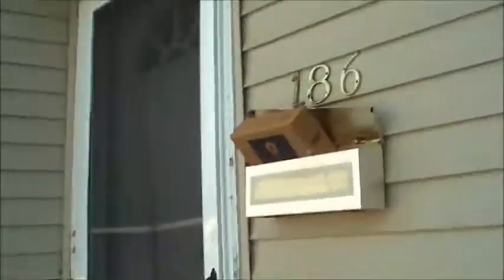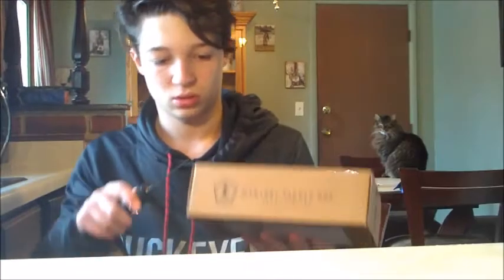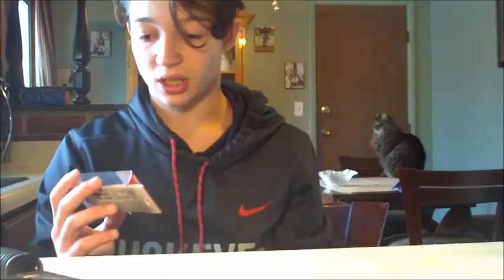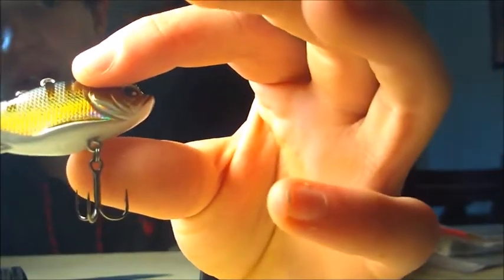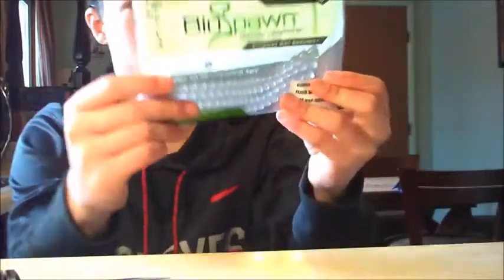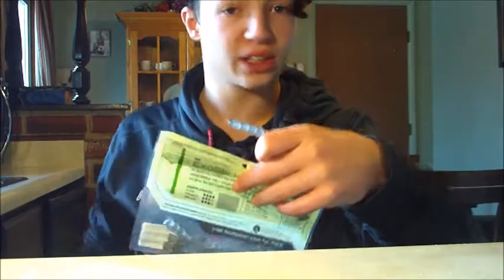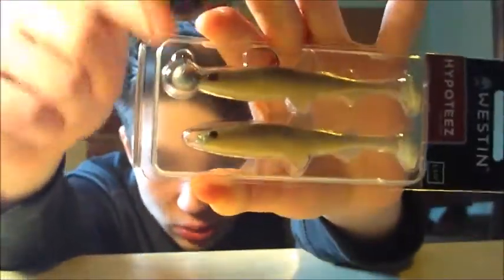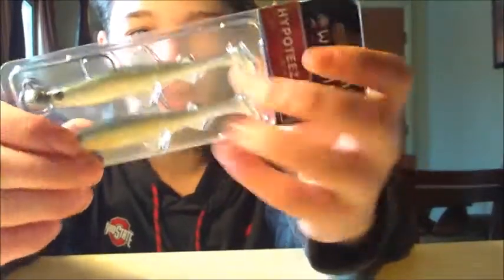Crazy Japanese Lure!! Mystery Tackle box bass box February 2018